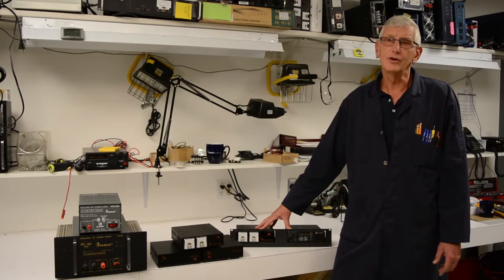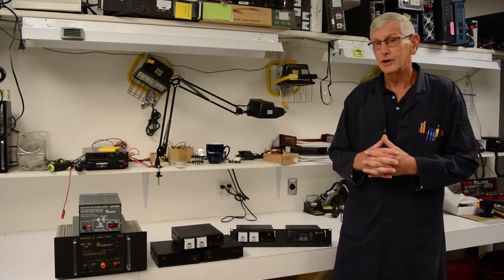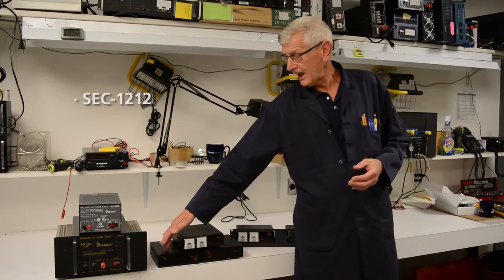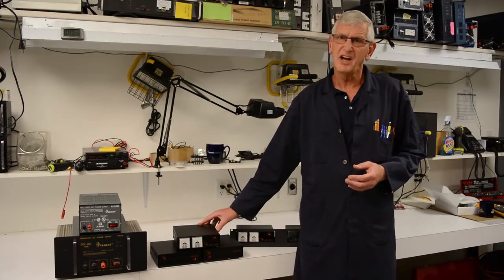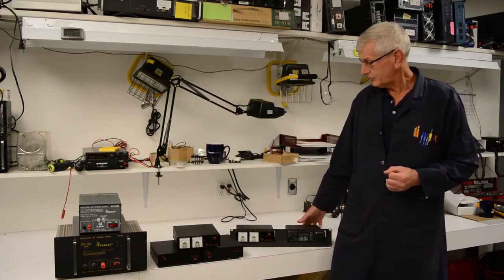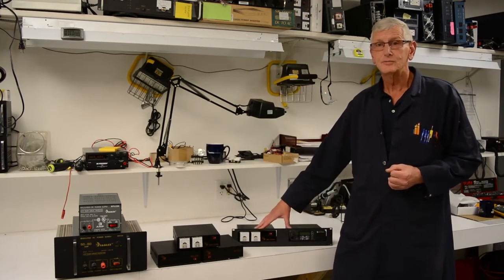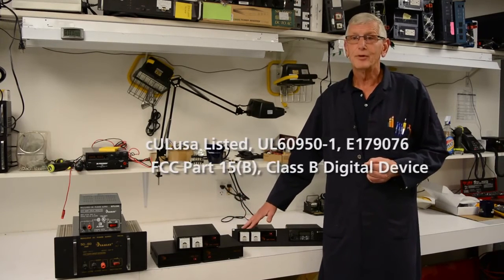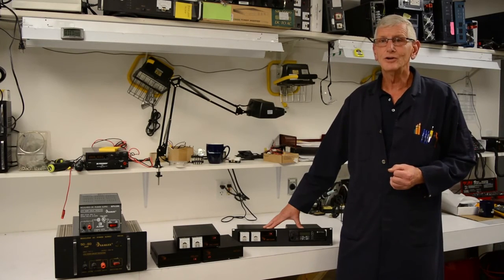Power Supplies Switch mode vs. Linear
In this episode of the Samlex Workshop, Ken, Application Engineer shows us some of the differences between Linear and Switch-Mode Power Supplies.